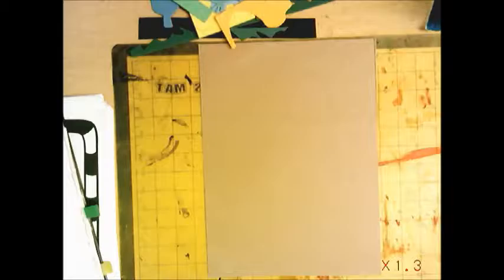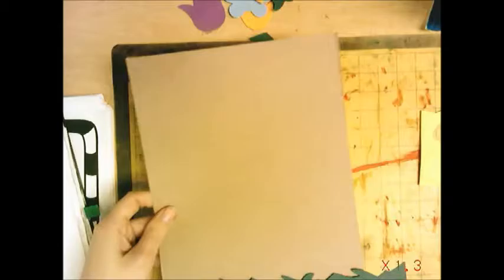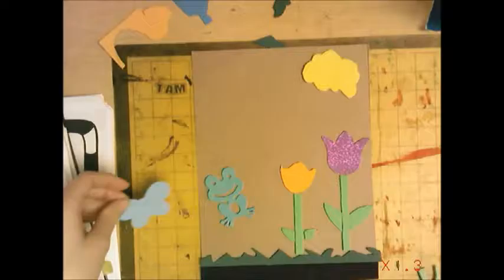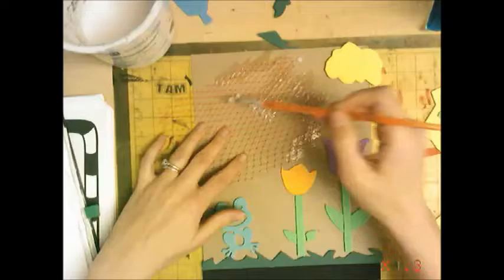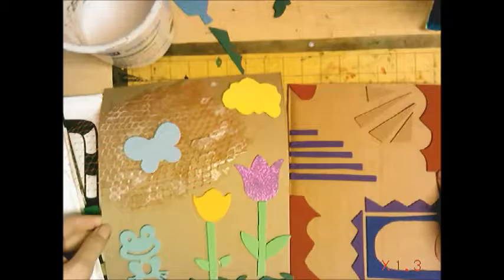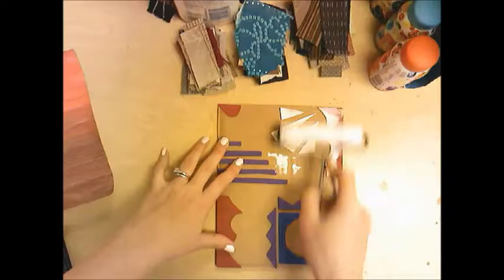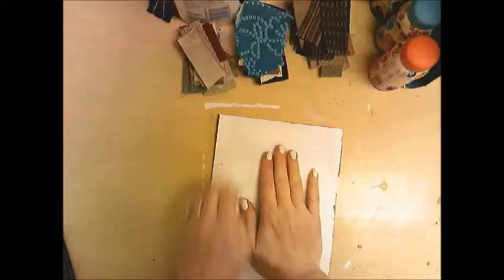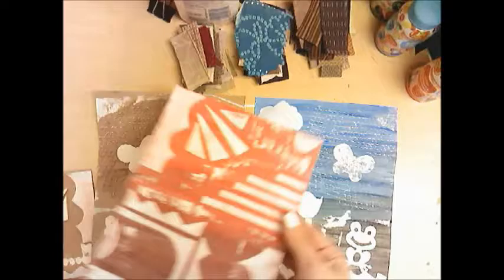Collagraph Print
A tutorial of how to create a collograph print using foam pieces and netting.